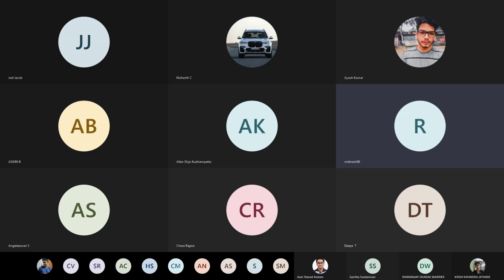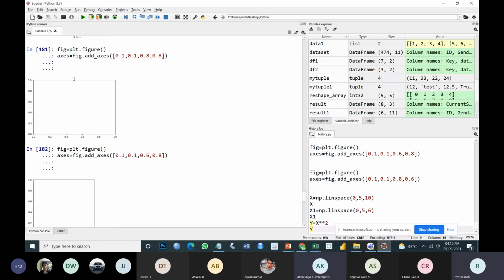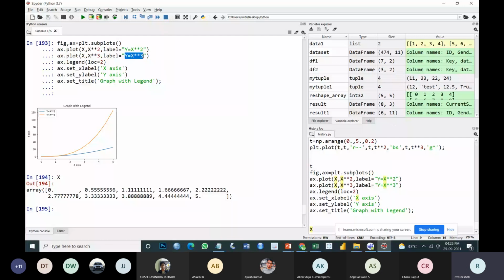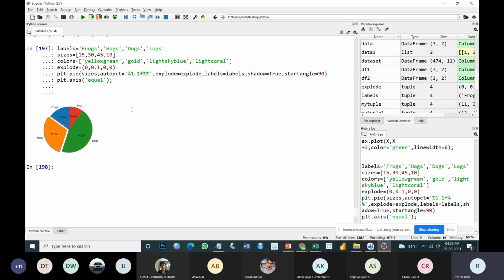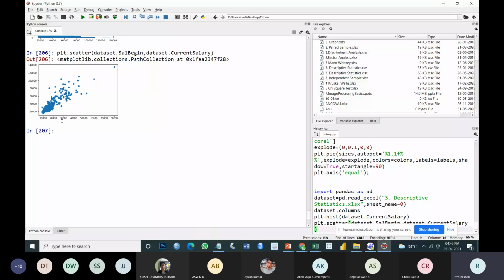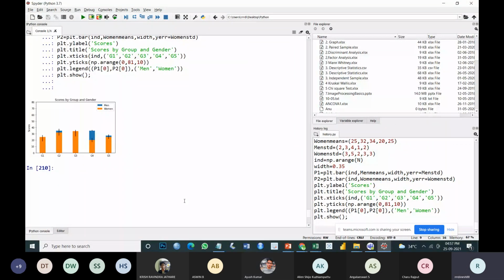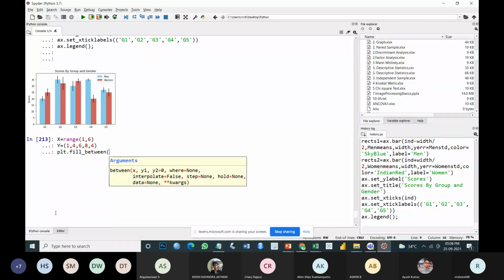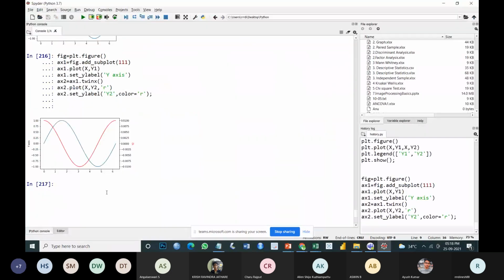Learn Machine Learning Free| Day 4